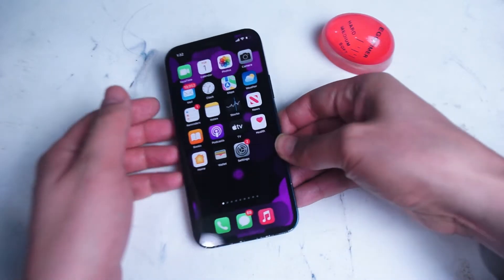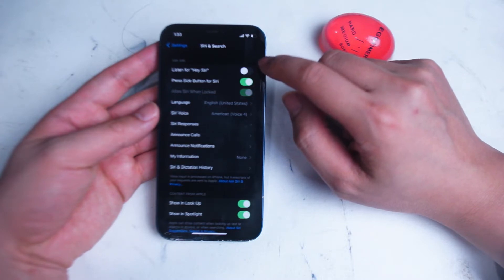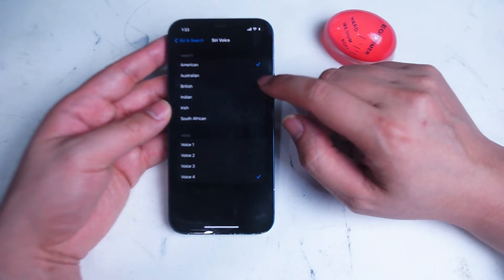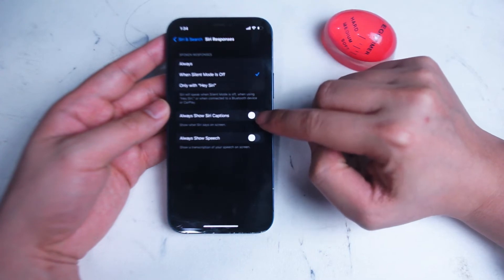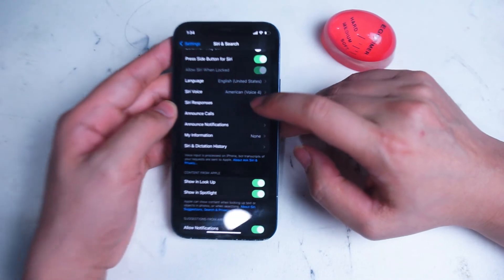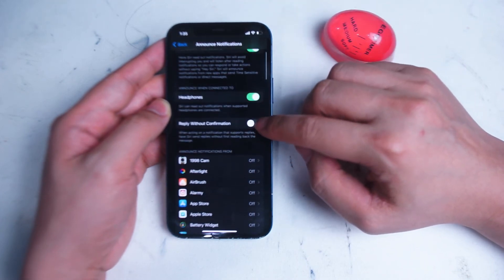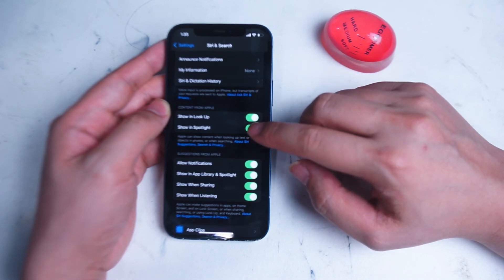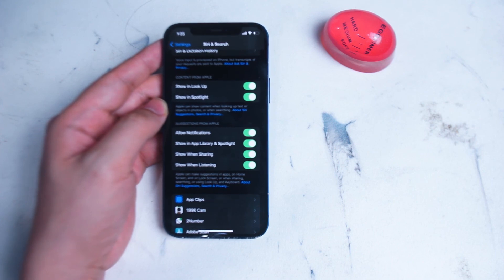iPhone 13 - Siri Setting's Tutorial | Siri Settings Explained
This video will go of Siri settings for your iPhone.